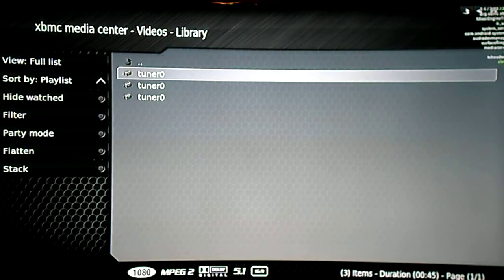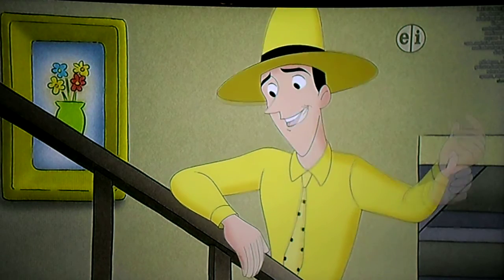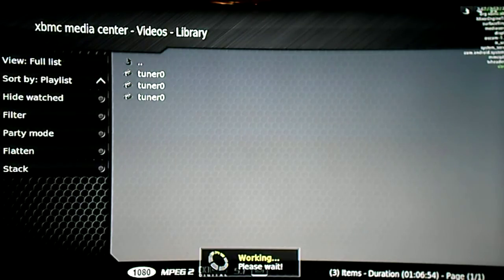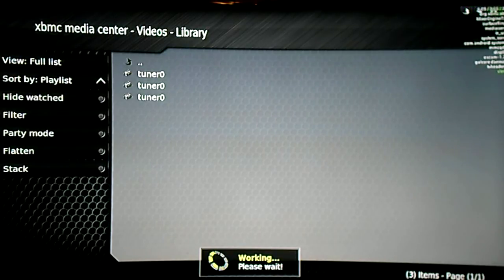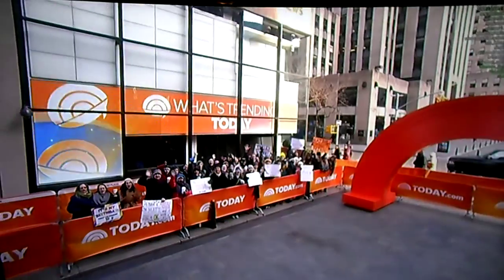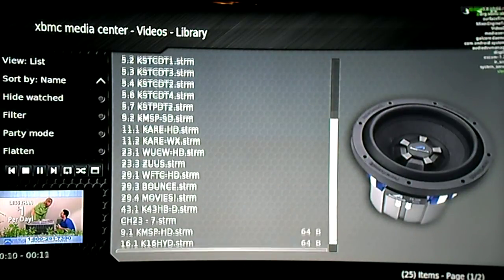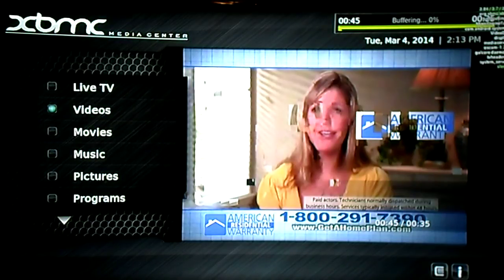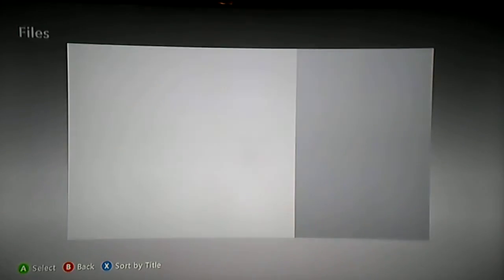FridgeFTA XBMC Android Satellite STB: ATSC OTA/terrestrial & XBOX Demo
Demo of ATSC local channels for MSP DMA on the new XBMC DVB-S2 STB using HDhomerun. This device is also available in DVB-T/C for Europe, New Zealand & Australia.